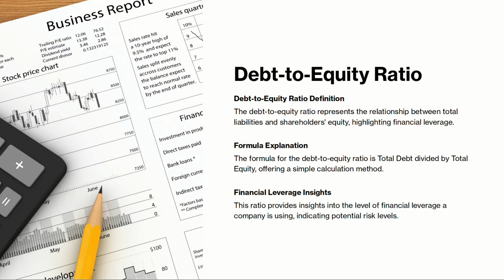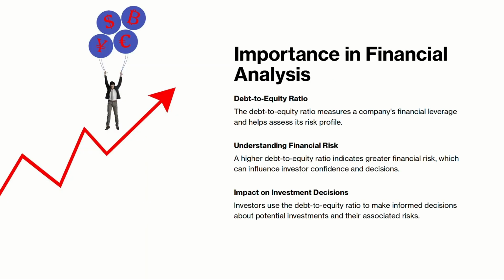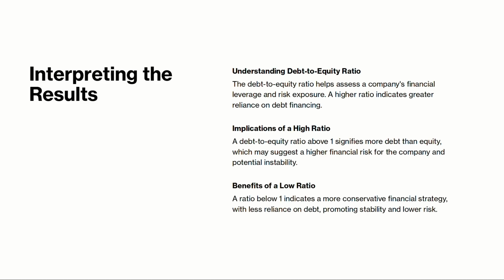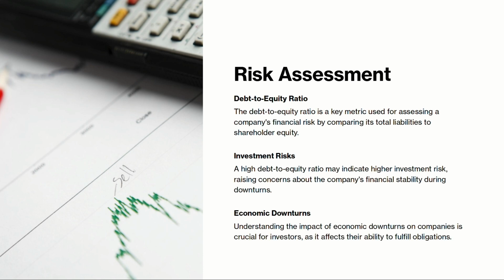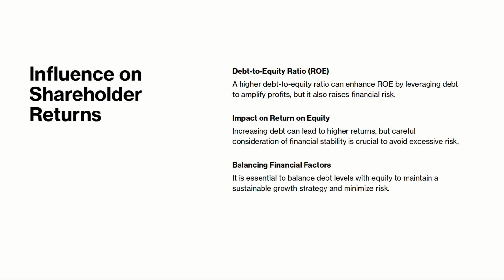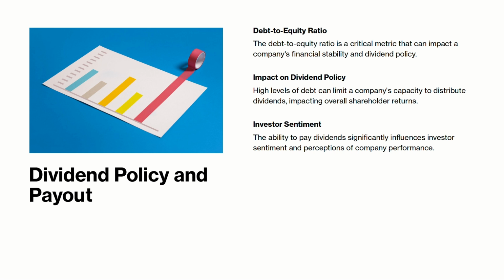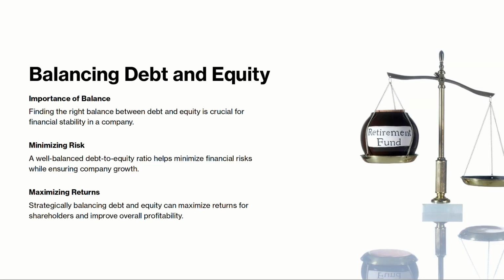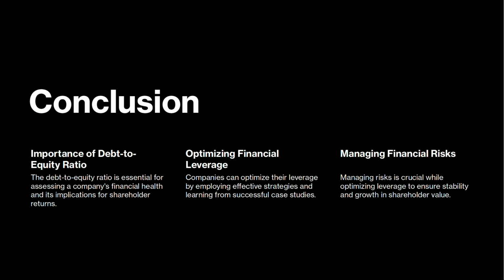Debt to Equity Ratio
The debt-to-equity ratio is a critical financial metric that helps assess a company's financial leverage. This video presentation explores its definition, calculation, and its significant impact on shareholder returns.